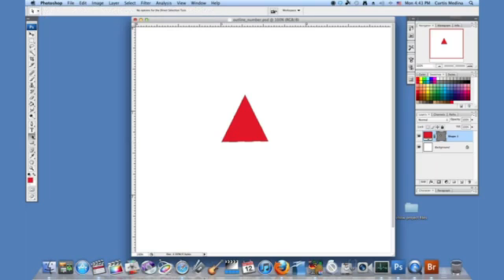How to Make Triangles With the Pen Tool in Adobe Photoshop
How to Make Triangles With the Pen Tool in Adobe Photoshop. Part of the series: Using Adobe Photoshop. Making triangles in Photoshop is easy, so long as you're using the pen tool in the right way. Make triangles with the pen tool in Photoshop with help from a 3D and 2D animator in this free video clip.